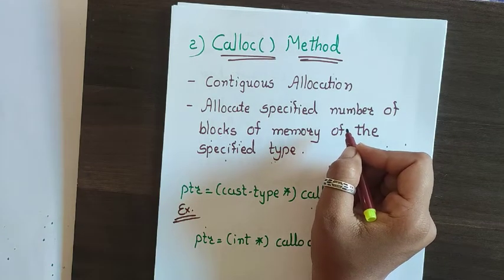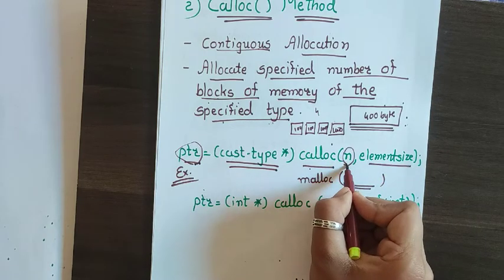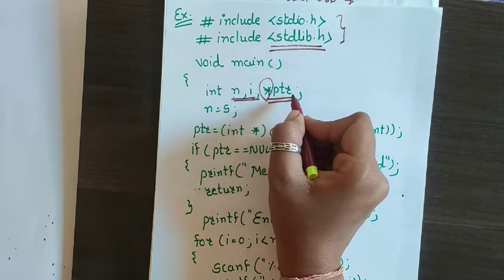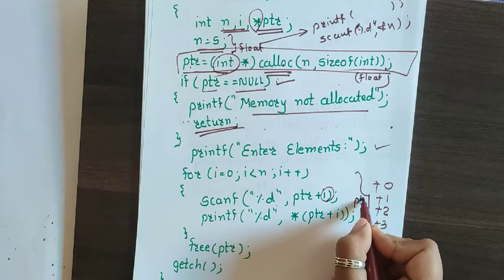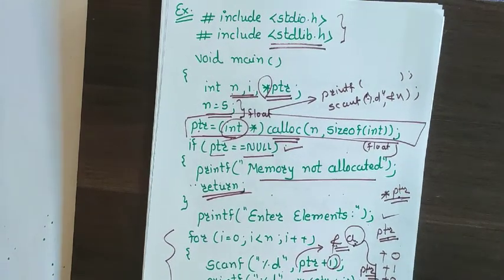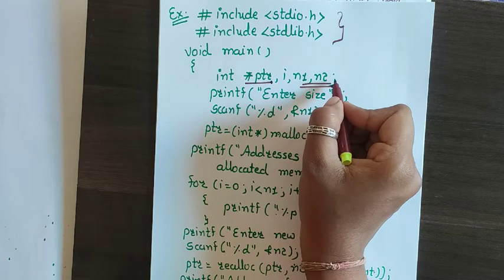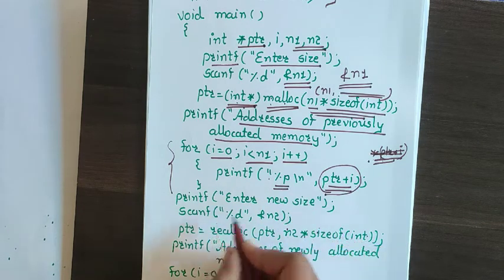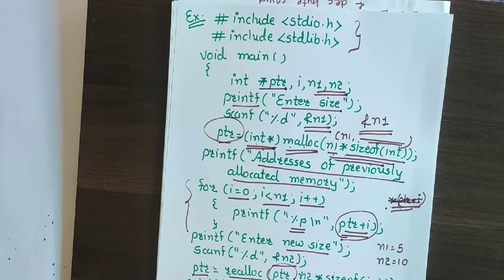PPS : Dynamic Memory Allocation (Part -2 )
In this video lecture, part of dynamic memory allocation (calloc and realloc) is explained.